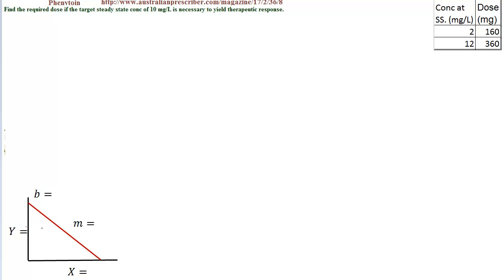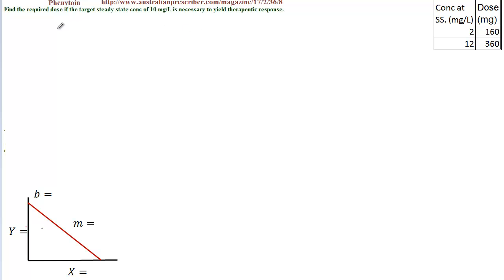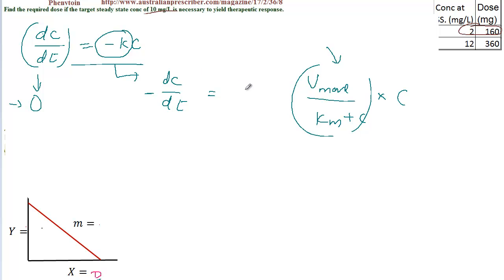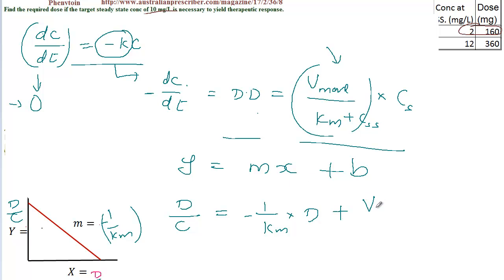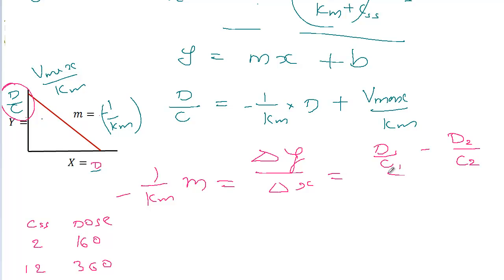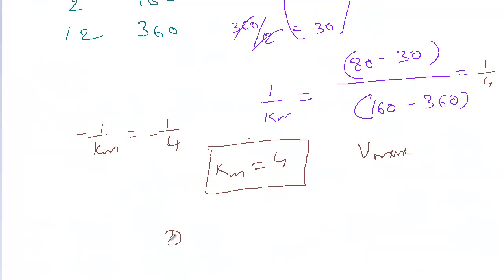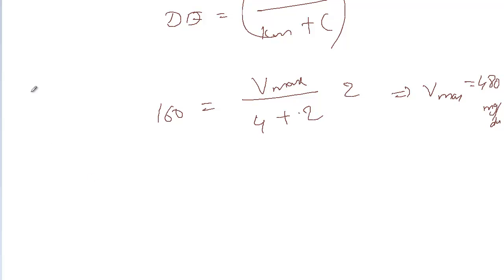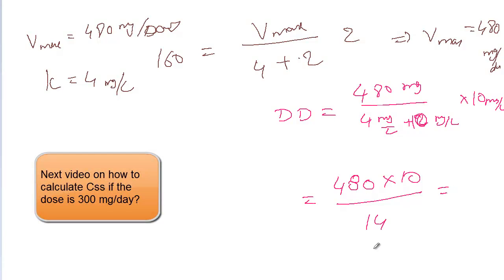Drug Dosing Non Linear Pharmacokinetics Part 1